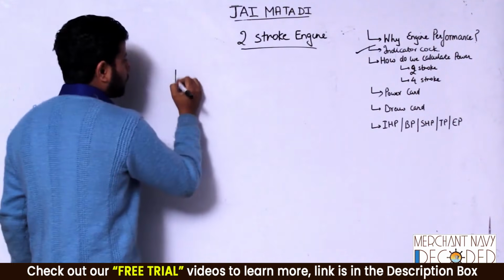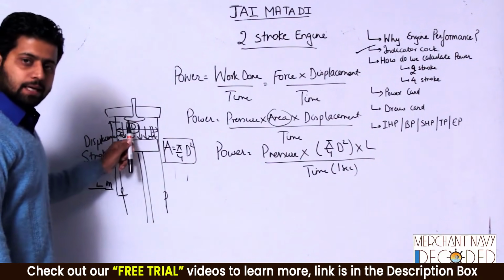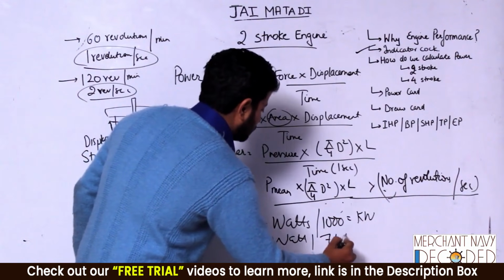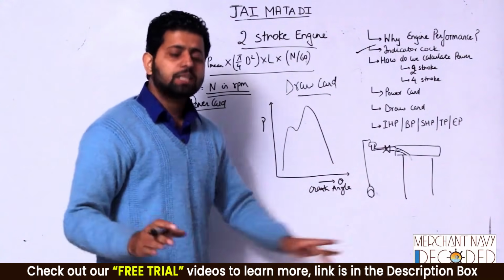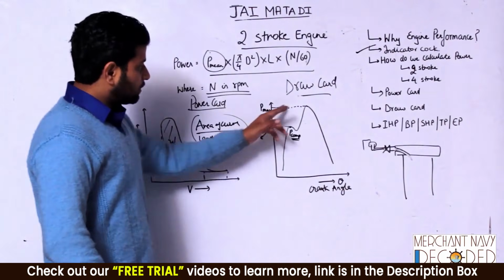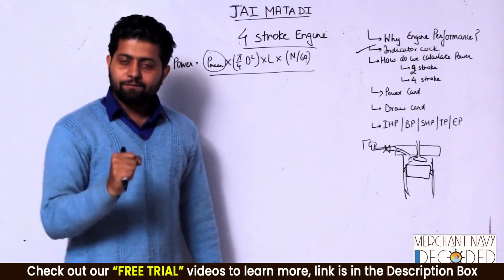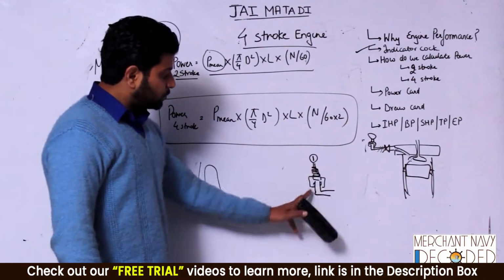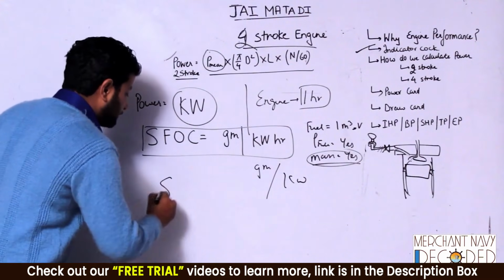How Two Stroke Engine Works || How To Calculate Power Of Two Stroke Engine | GME